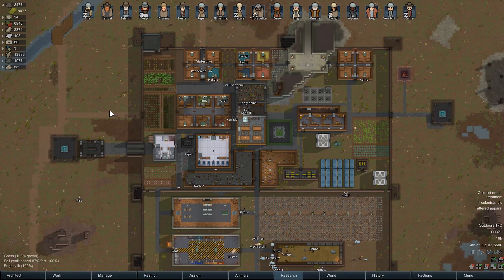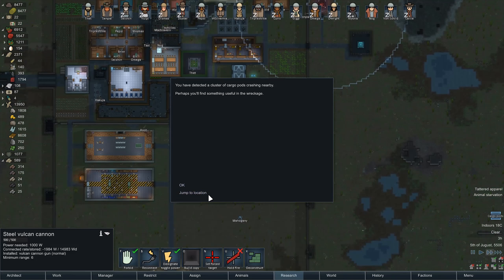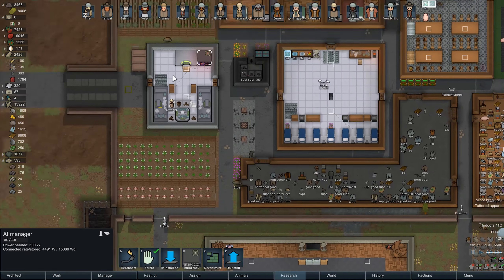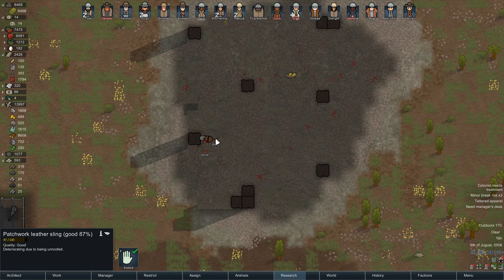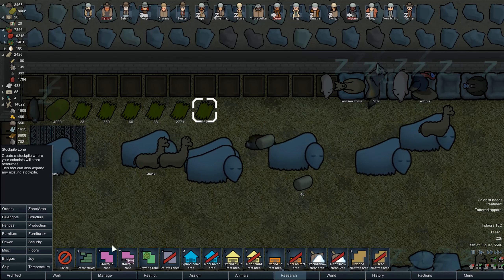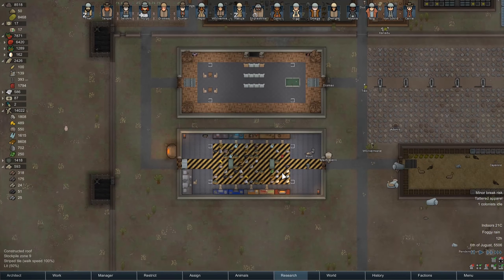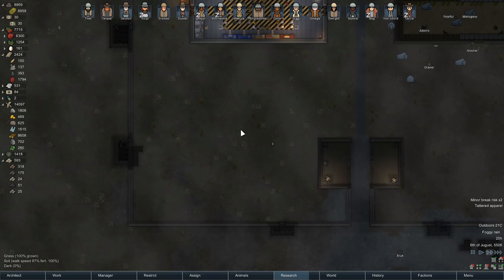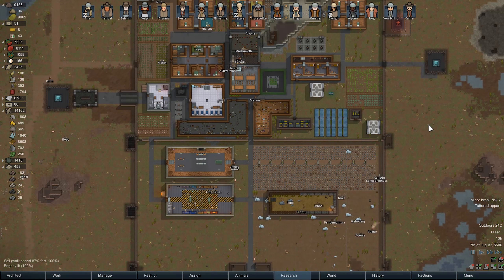Thet Plays Rimworld Part 78: Massive Tribal Raid [Alpha 17]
Today on Rimworld the Union of Engo return with their greatest raid yet!

Welcome to Thet Plays Rimworld Alpha 17! With roads and rivers, we begin a new adventure as a lost tribe. With our new knowledge from mods and updates, will we conquer this new land, or will we fall?

I am playing with Cassandra Classic as storyteller on the Rough difficulty setting.

USED MODS
Expanded Prosthetics and Organ Engeineering 2.0
Fences and Floors
Floored Re-Reupload A17 Test
Hand Me That Brick
Highway Restoration
Less Rebuff
Misc. Weapon Repair
More Furniture (A17)
More Vanilla Turrets
Organized Research Tab
Packed Lunch
Pawns Paint!
Quality Cooldown
Refactored Work Priorities
RimFridge
Roof Support A17
RT Fuse
Set-Up Camp
Simple Cultivation
Simple sidearms
Smooth Stone Walls [a17]
Stack Merger
Stack XXL
Storage Solutions
Stuffed Floors
Tribal Essentials Modpack
Tribal Production
Vanilla-friendly Weapon Expansion
Visible Pants
Wild Cultivation [a17]
Facial Stuff 0.17.1.2